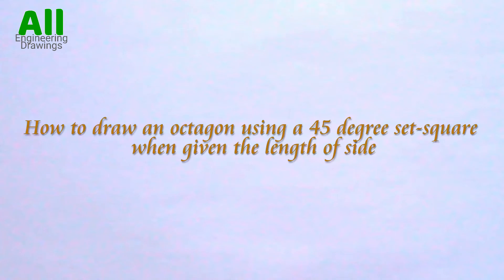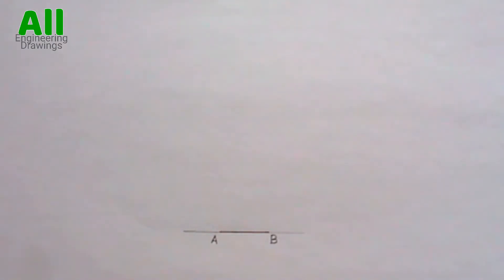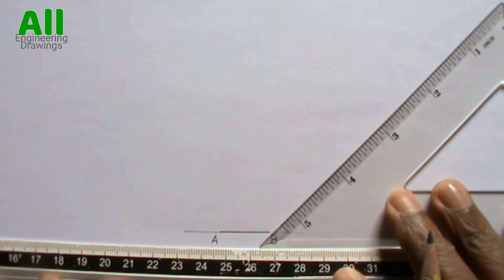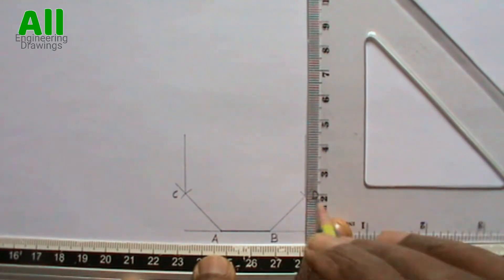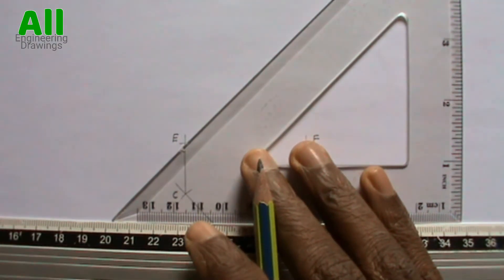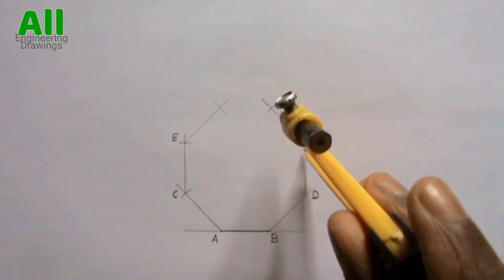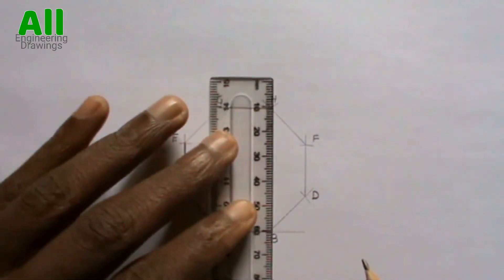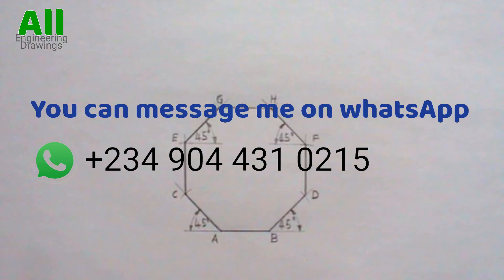HOW TO DRAW OCTAGON USING A 45 DEGREE SET SQUARE WHEN GIVEN THE LENGTH OF SIDE || Technical drawing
This video explains step by step how to draw an octagon using a 45 degree set square when given the length of side in a simple and understandable way. In this video, you will see how to draw octagon easily.
Instrument Used
Pencil
Ruler
Compass
T-square
45 degree set square